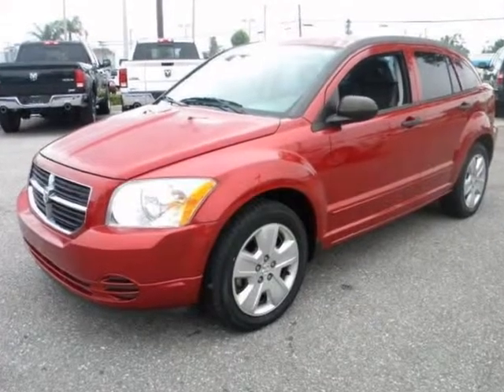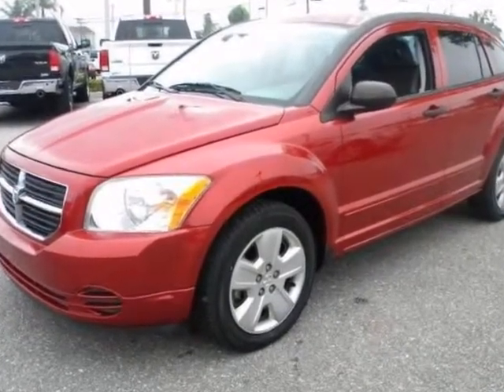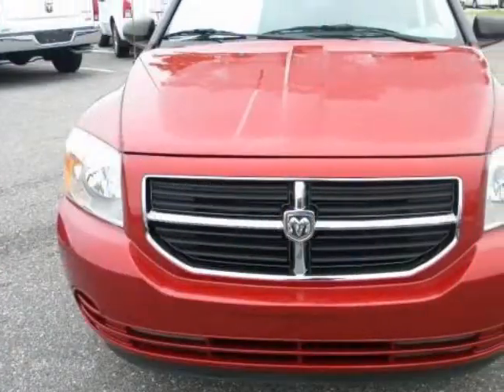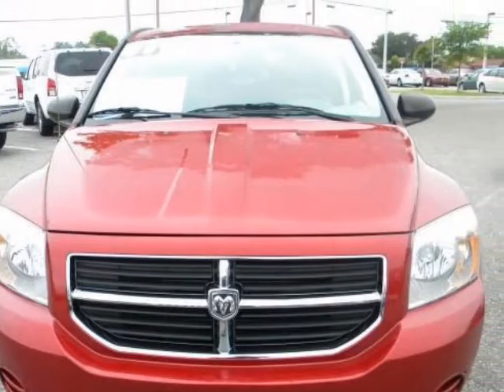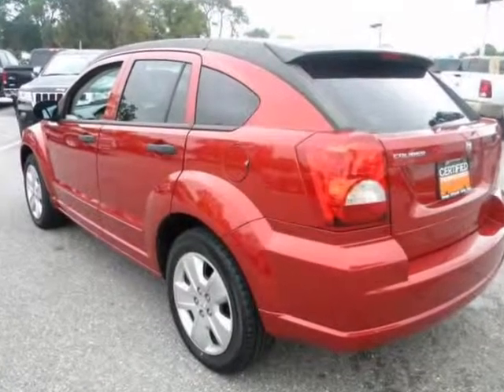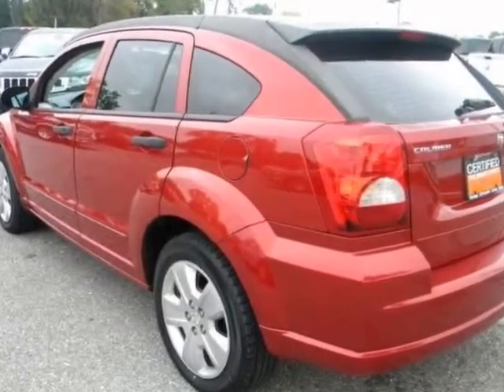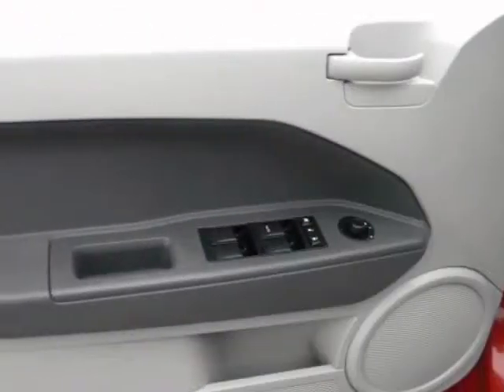2007 DODGE Caliber SXT Automatic,power windows/locks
2007 DODGE Caliber 4 Door HB SXT FWD

http://

This SXT was a local trade with power windows/locks,cd player,automatic and has been certified for 6yr 80k miles. This is a CARFAX Certified 1-Owner vehicle. The first step in protecting your vehicle purchase is a CARFAX Vehicle History Report. Buy this vehicle with confidence knowing we have pulled the CARFAX for you and the history is clean and free of problems. This highly desirable Certified Pre-Owned Vehicle has passed a rigorous inspection just to quality for the CPO program. All personal records will prove the odometer reading correct. This cream puff is a top-flight used vehicle, with no known defects. Not only is the outside clean, the inside is smoke-free.

Sunset Automall
Sarasota, FL